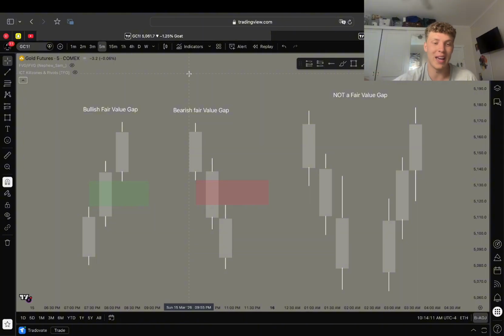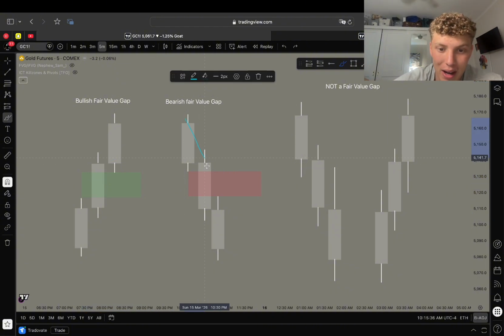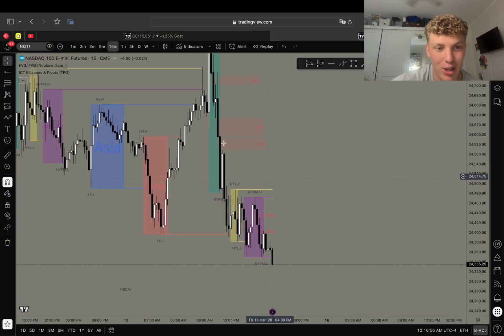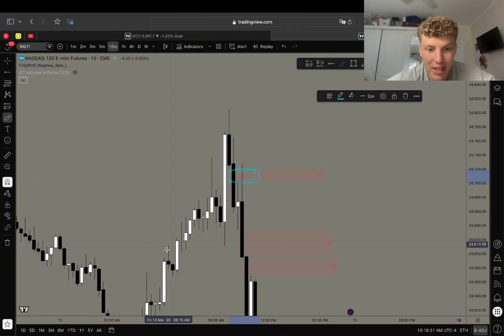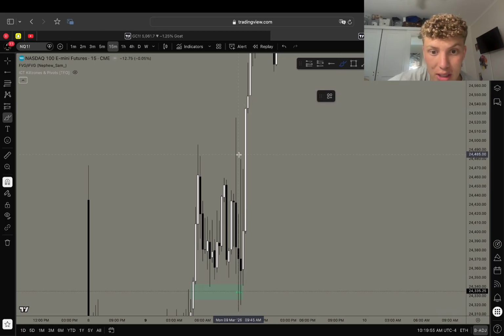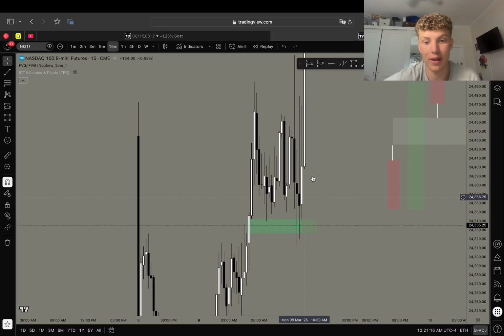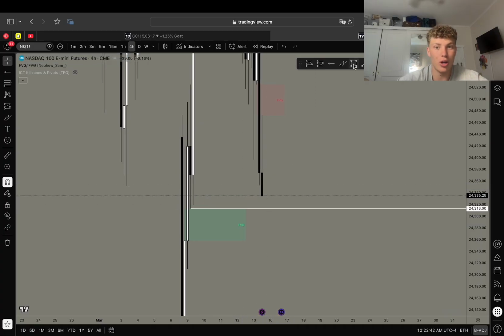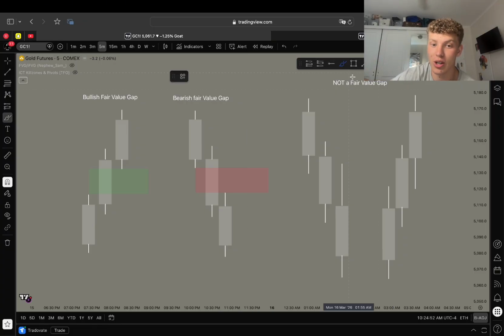Jacyb's Bootcamp - EP5 : Fair Value Gaps